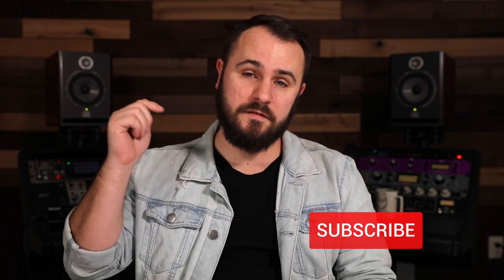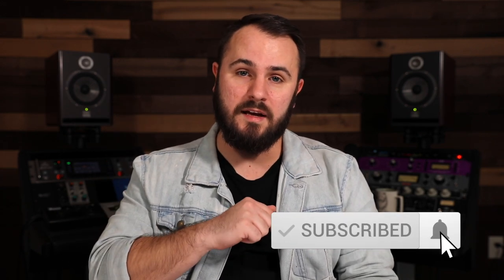Monitor Mix Panning Secrets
In this video, Matt walks you through exactly how to create a killer monitor mix with tons of space for all your instruments. The secret? Understanding exactly how to pan them!

Join over 2,000 Worship Sound Guy students in our courses!
Sound Guy Essentials - Comprehensive Audio Tech Training

👁 About this video: In this video, Matt answers YOUR questions about monitor panning your live mix!